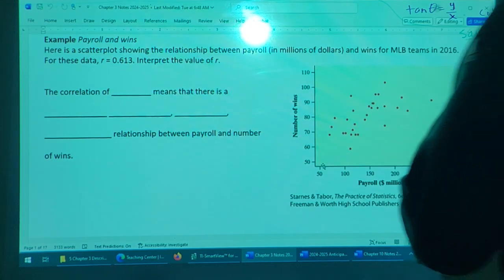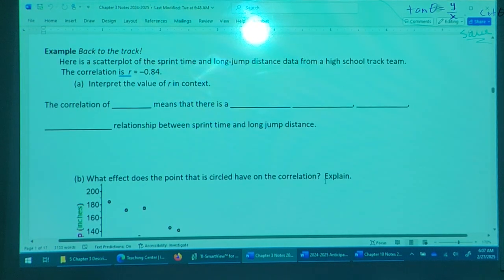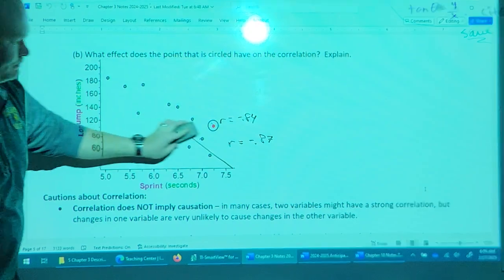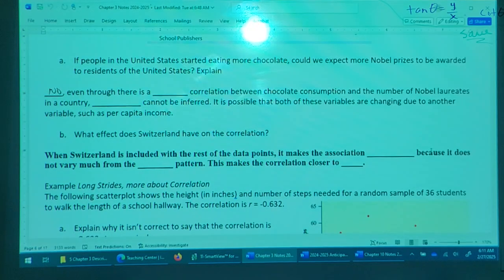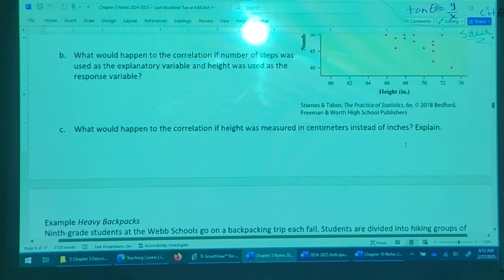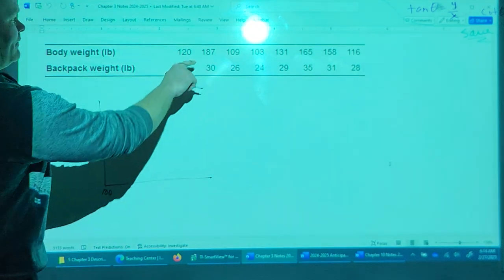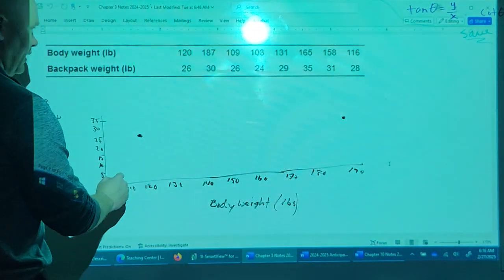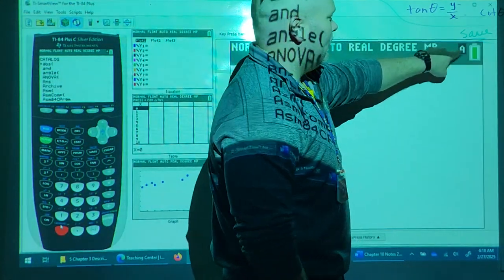AP Statistics 3.1 Day 2 - more on correlation and scatterplots